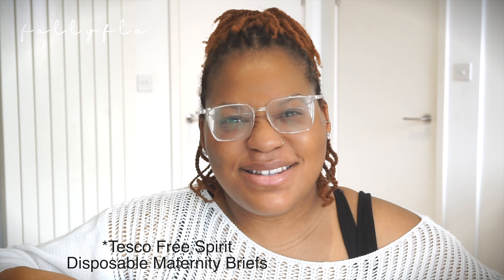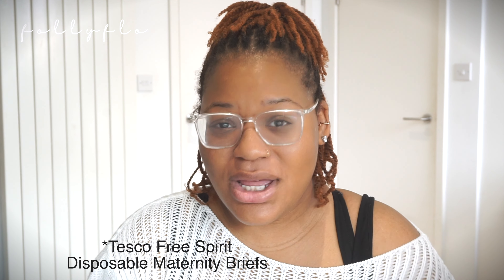WHAT'S IN MY HOSPITAL BAG UK, BABY #1! What I actually use! Labour & Delivery | Follyflo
Here's what I actually took to the hospital and used for my labour.

Links:

1. Packing Cubest 7 Pcs Set

2. Perri Bottle

3. Post-Birth Relief Spray

4. Maternity Witch Hazel Pads

5. Baby Hooded Jumpsuit Cute Bear

 MUSIC INFO!

S N A P C H A T : @follyflo1

PEACE & GOD BLESS X